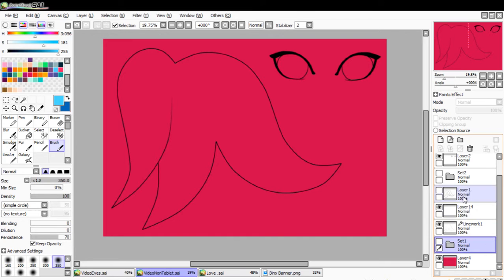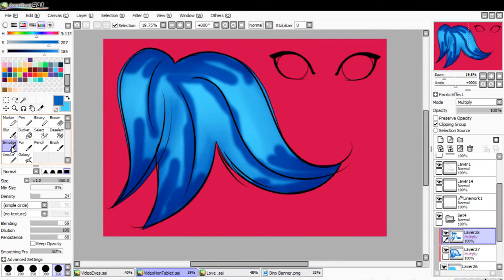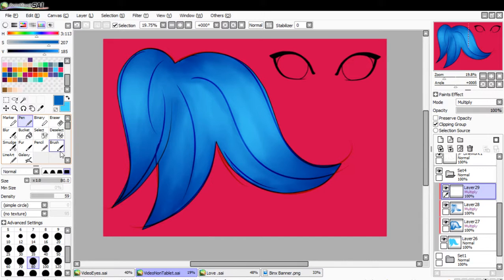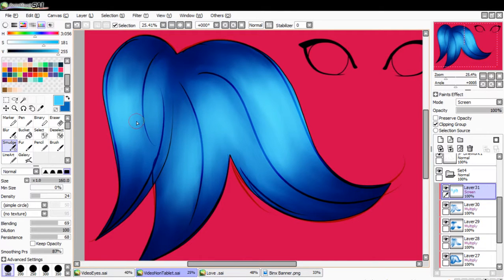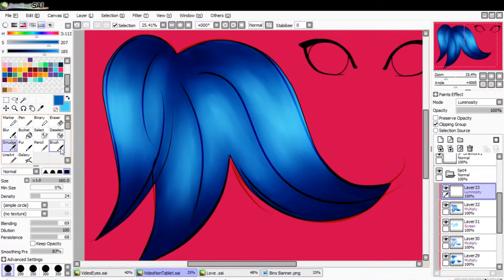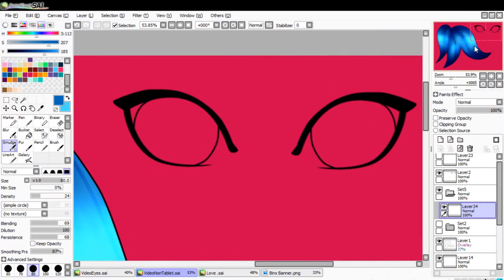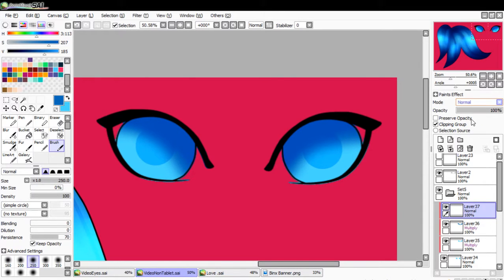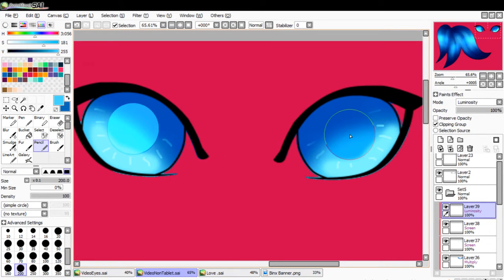How To Do Hair and Eyes - NonTablet User - Paint Tool Sai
This is how I would or kind of did  hair and eyes back when I was on GIMP without a tablet.

Keep in mind that it wont look like tablet users but you can at least try to get it where you want it. ~